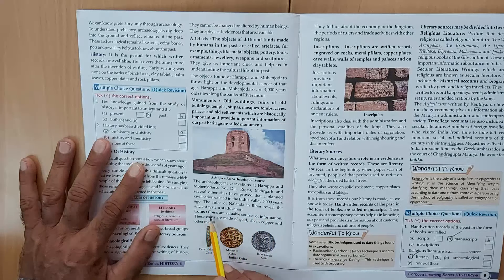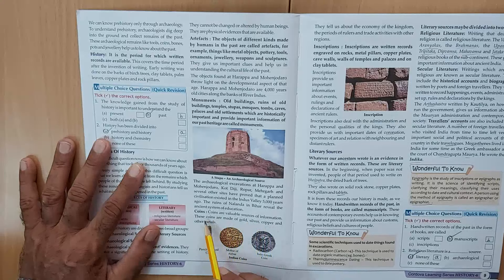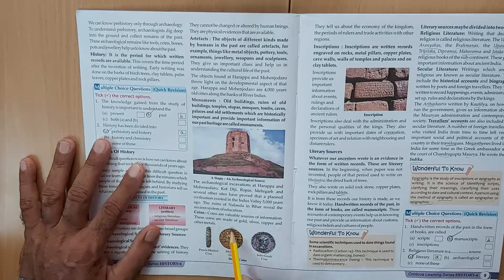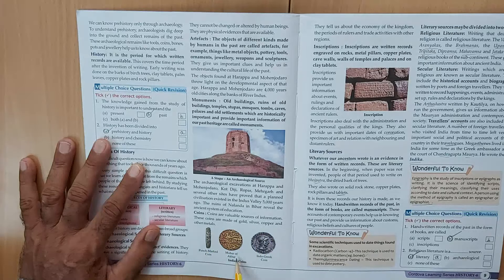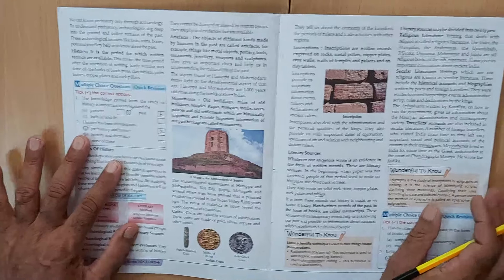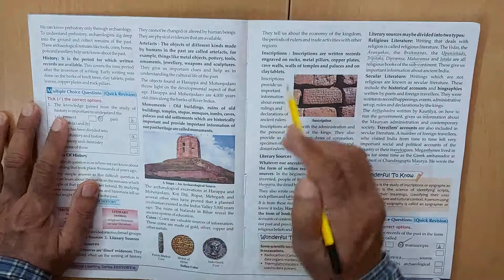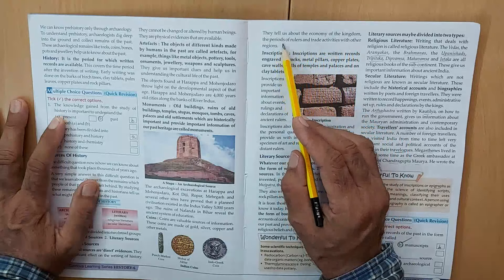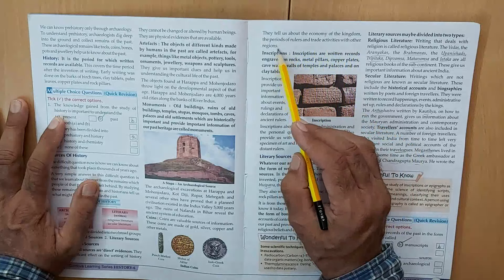An Approach Towards The Past_ Class_6th History I Divine Dale International School I CBSE